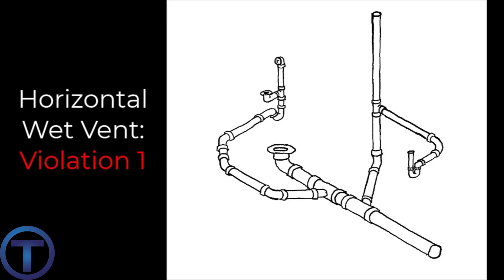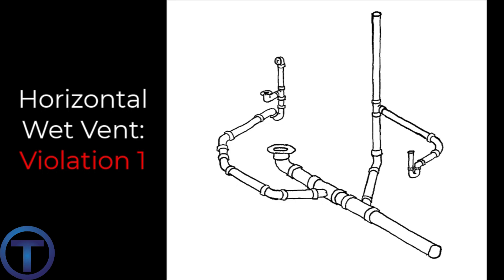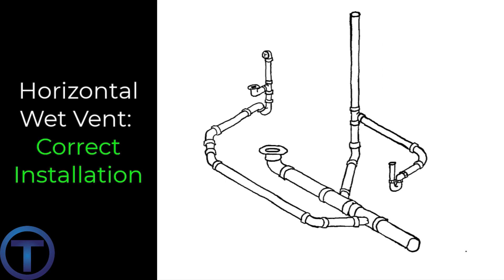IPC Horizontal Wet Vent Violations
In this video Plumber-Tom gives and example of a common mistake that plumbers make when attempting to install horizontal wet vent bathroom groups according to the International Plumbing Code (IPC) and the Uniform Plumbing Code (UPC).  Wet vent principles make it possible to vent multiple fixtures in a bathroom group with a single vent, but it must be installed correctly to function properly.  This video gives and example of a common violation and explains how the pipe should be installed.

Study Resources

2024 IPC, IFGC and MATH

2021 IPC, IFGC and MATH

2024 UPC and MATH

2021 UPC and MATH